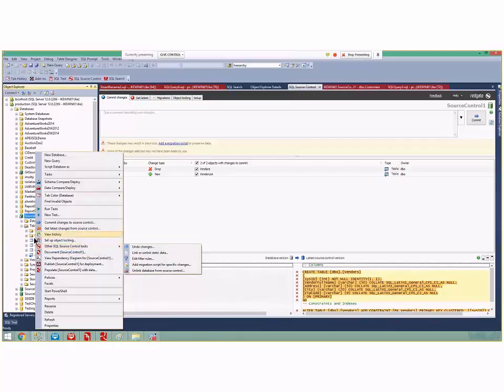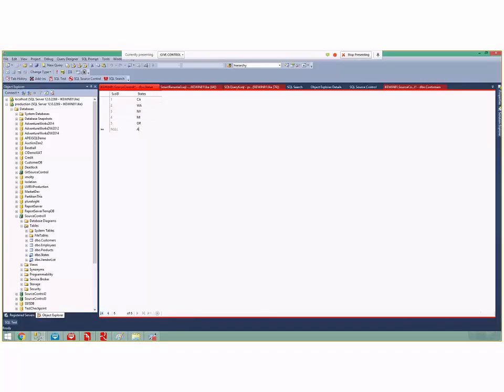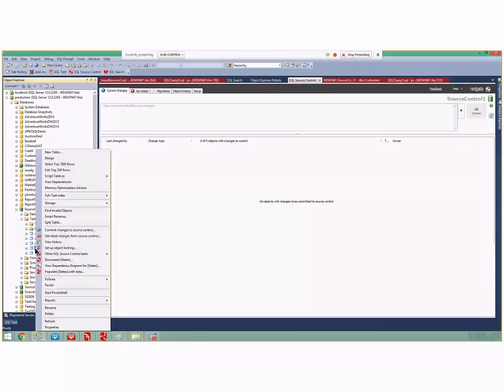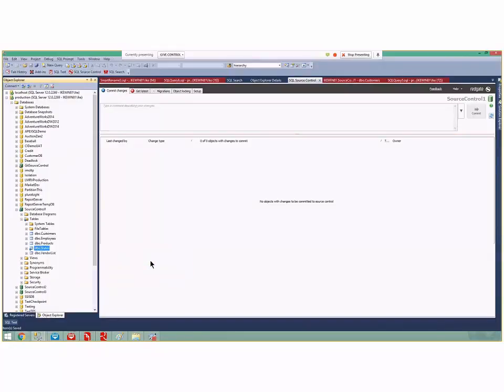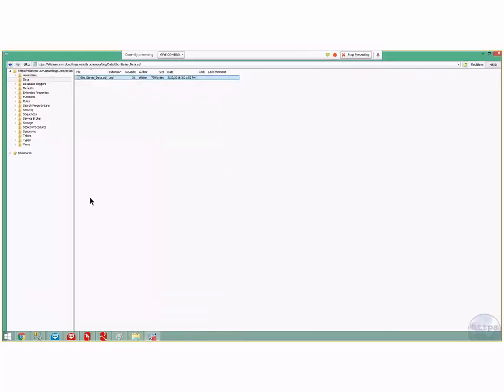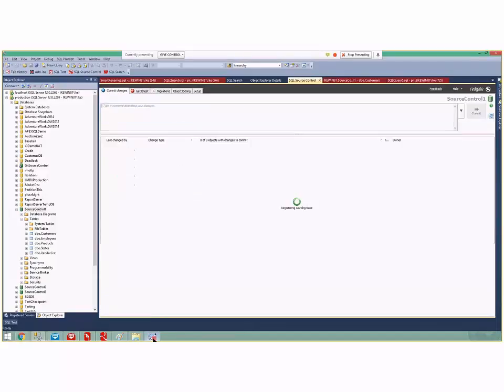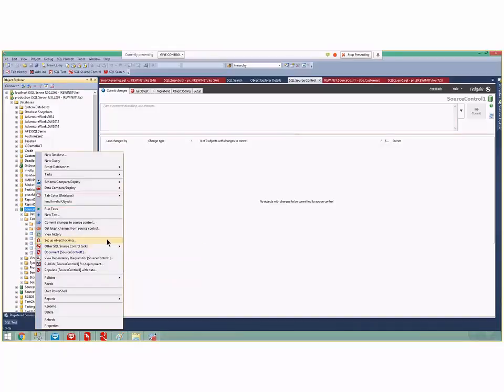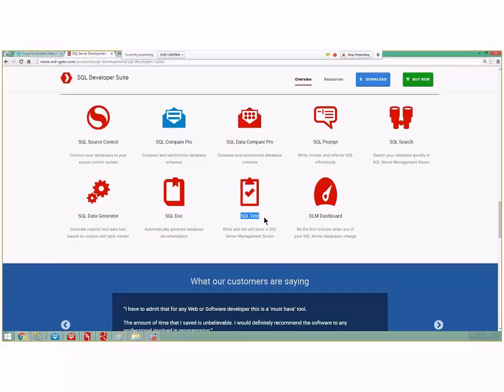Part 11 - Redgate Source Control - Static Data - SQL Toolbelt Essentials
This video shows how Redgate Source Control handles static data for lookup tables in SQL Server